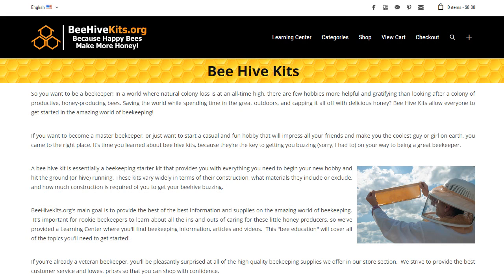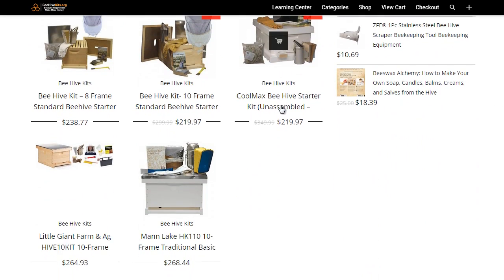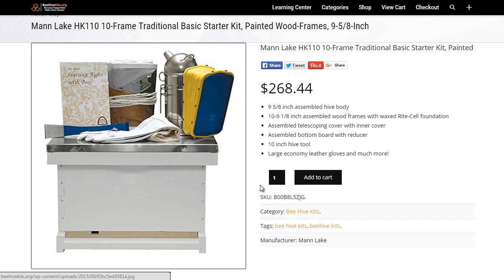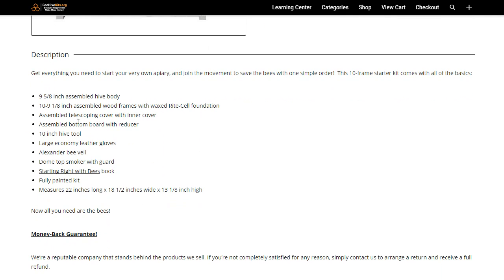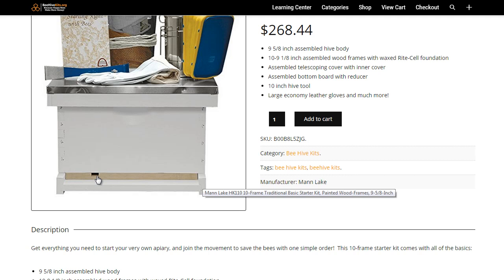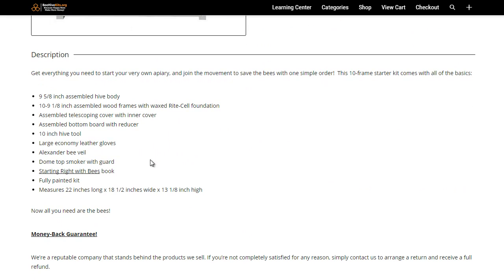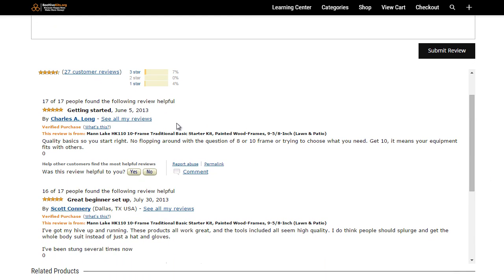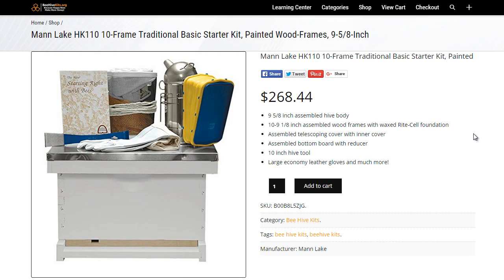Mann Lake Bee Hive Kit Review - HD 9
Mann Lake Bee Hive Kit Review

This is video 9 in our bee hive kit review video series.

Interested in the world of Beekeeping?  It's important you have the right tools for the job.  Choosing the right Bee Hive Kit and supplies can be a difficult task...but don't worry because we're here to help!  Watch our bee hive kit review videos to learn more about your options and which kit is best for your needs.  You can also read educational articles and download our FREE "Beekeeping 101" Guide...so come visit today!